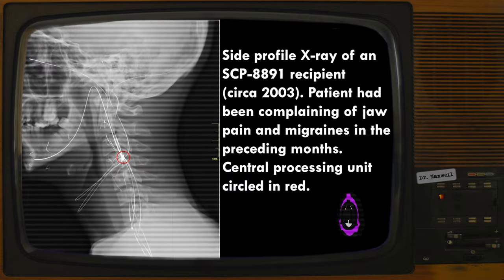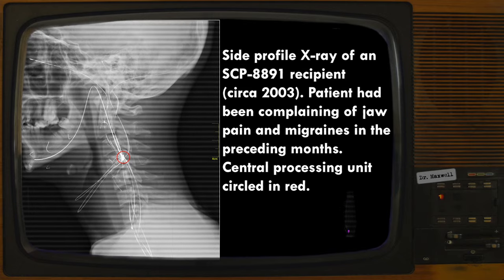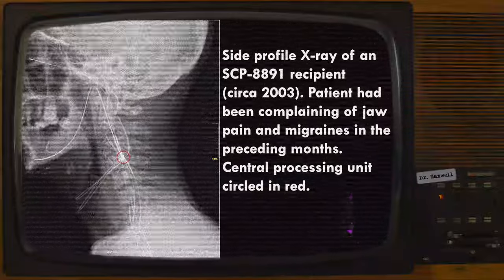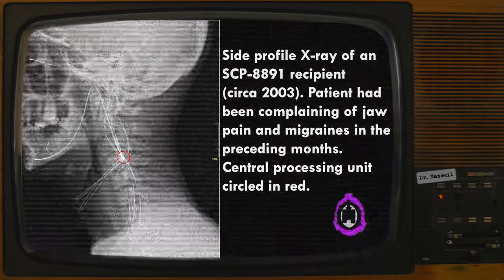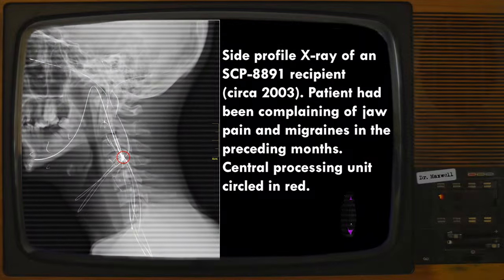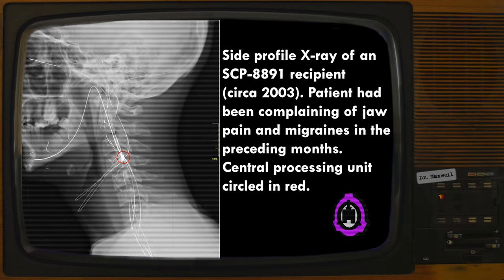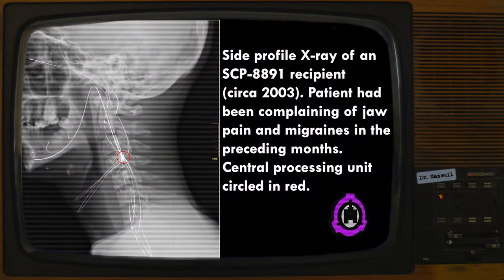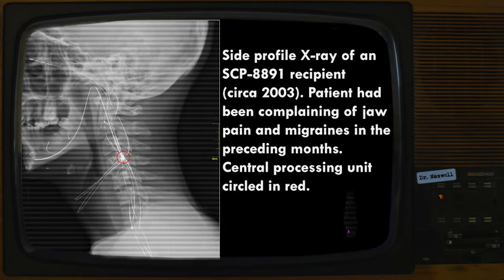SCP-8891 | Nervous Tick | Mind Affecting SCP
VFX samples and images by:
Joe Jabon
MrTitanosaurus
SCP Orientation
Evan Royalty
MrKlay
Midjourney